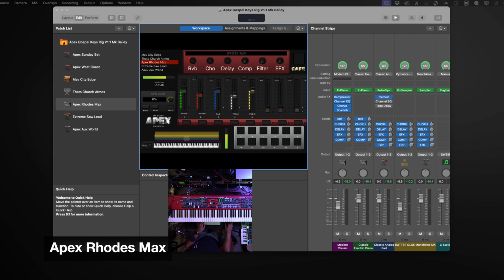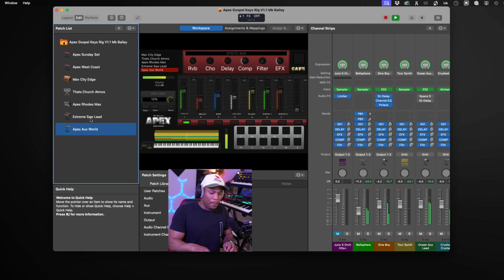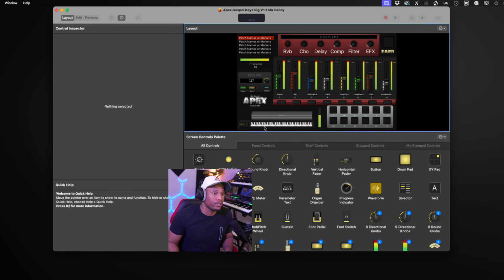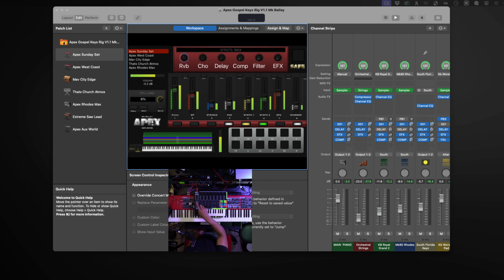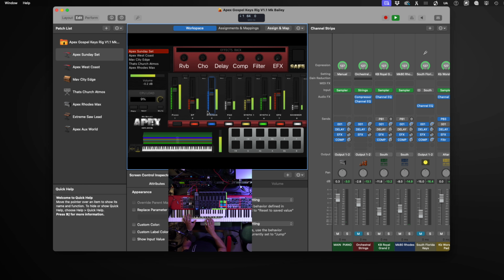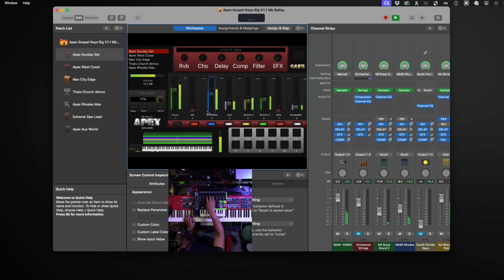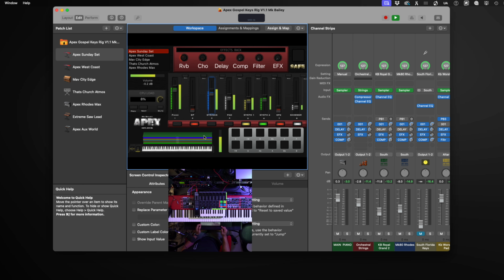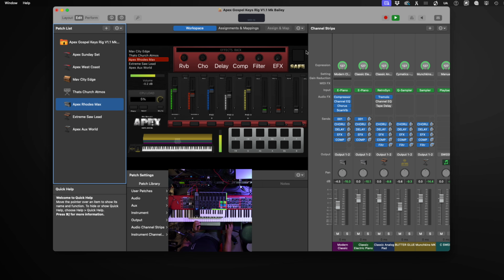This MainStage Template Changed My Entire Sunday Setup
APEX GOSPEL KEYS MAINSTAGE TEMPLATE INTRO OFFER

Gospel Sounds For Logic Pro Get The Sounds I Use On Records